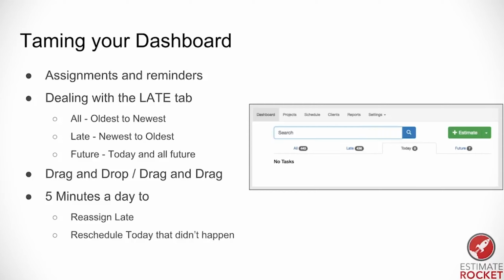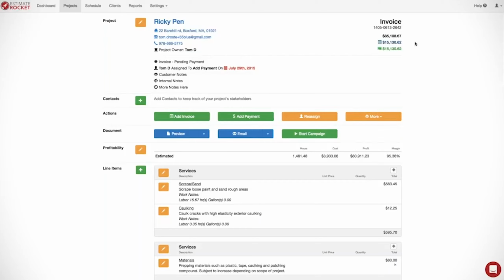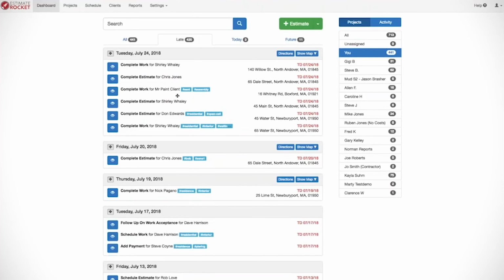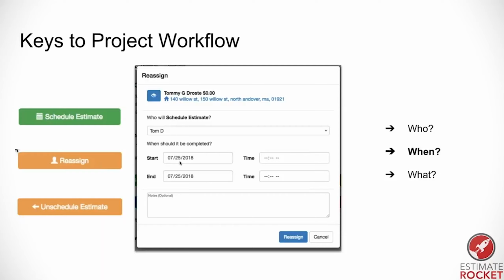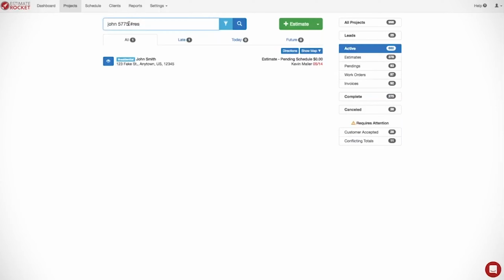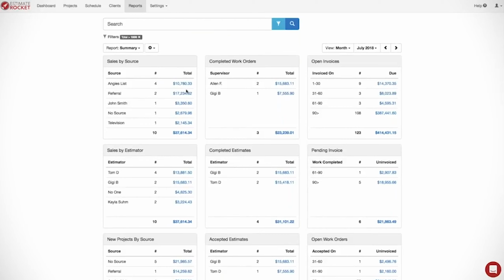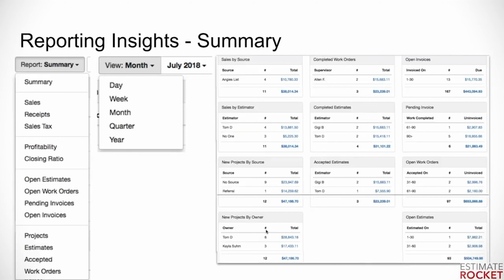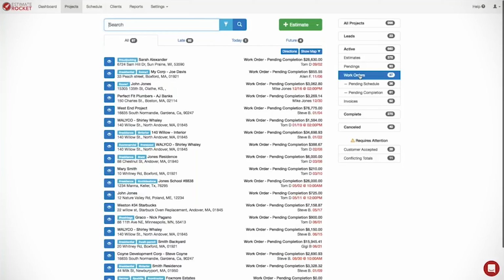Optimizing Your Daily Workflow Webinar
In this webinar we will go over how to optimize your daily workflow in Estimate Rocket.